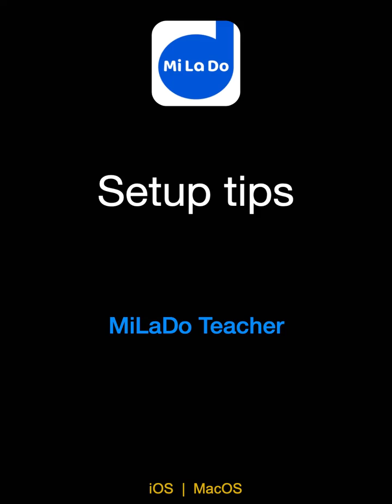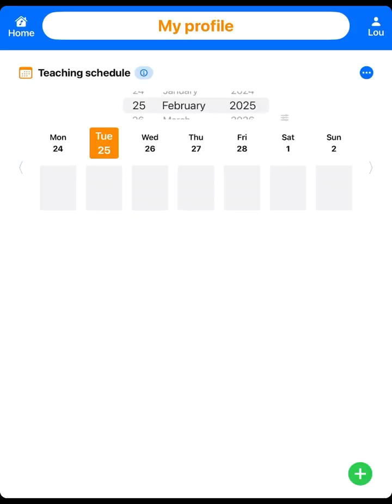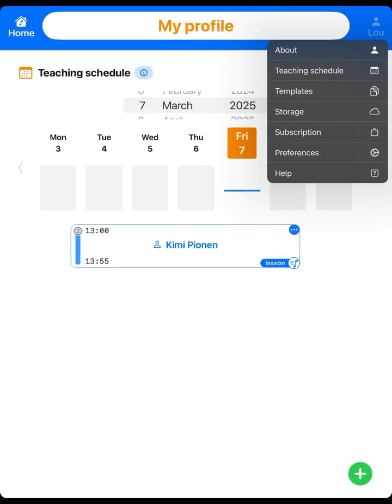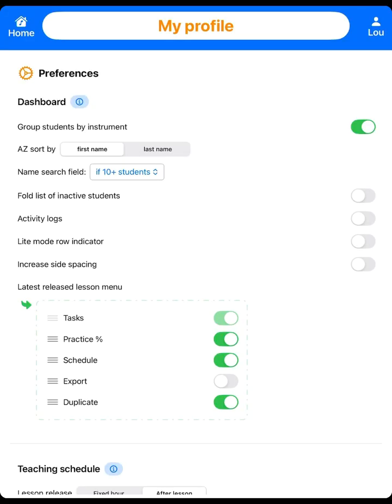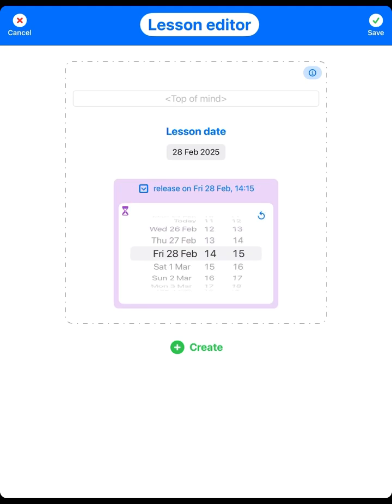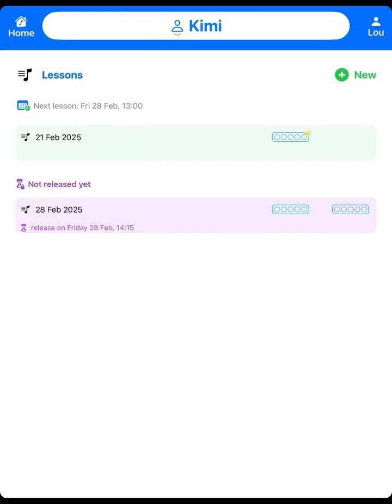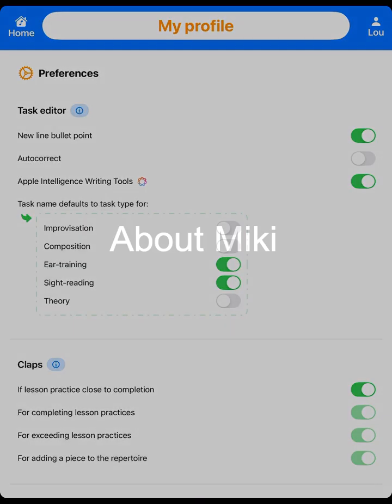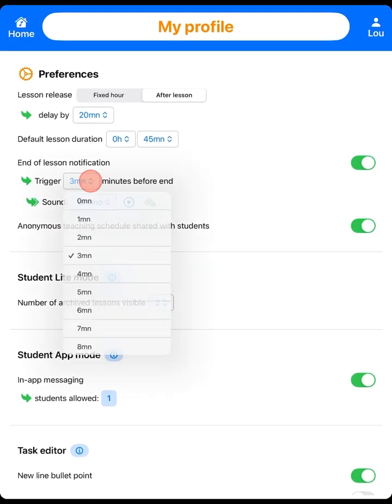Setup Tips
You've just installed MiLaDo and created your first student. Get some setup tips to see how the app can be customised